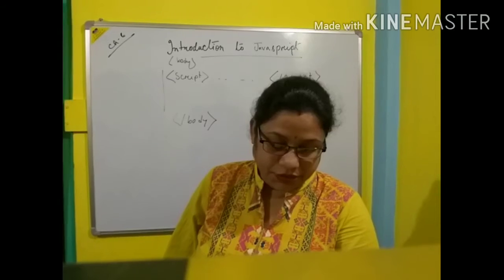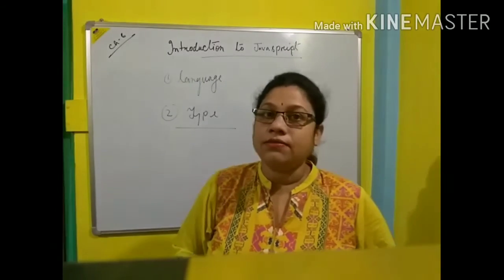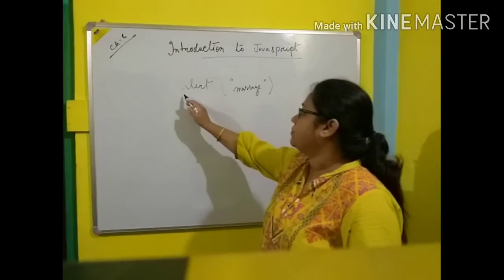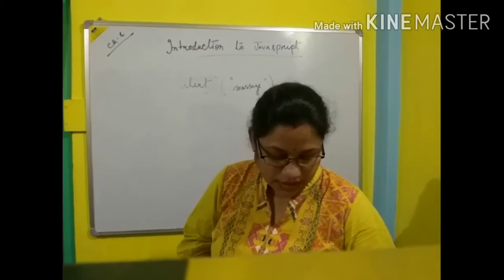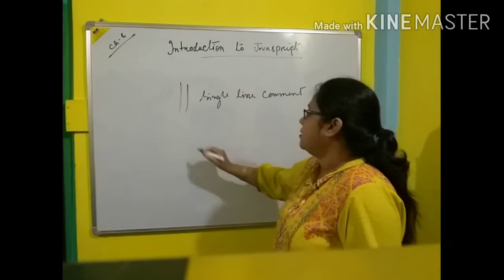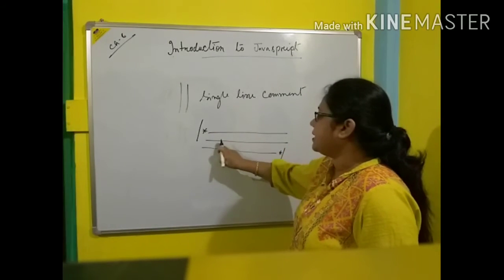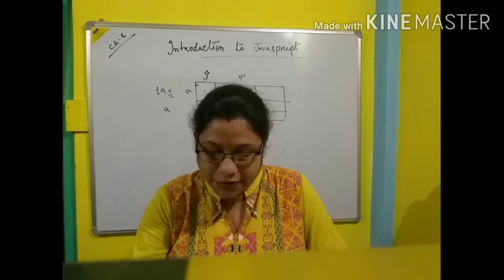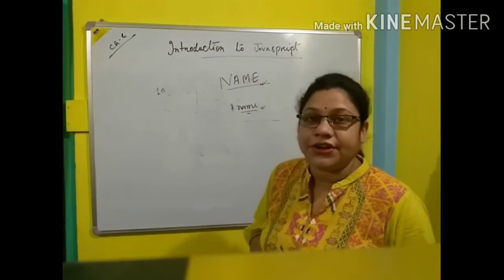Class-X Computer (Session-32)